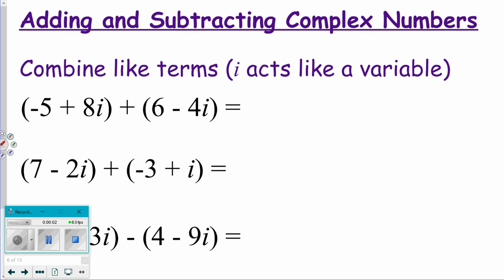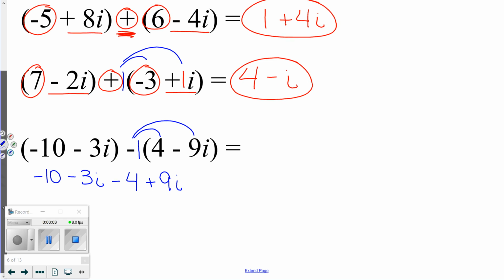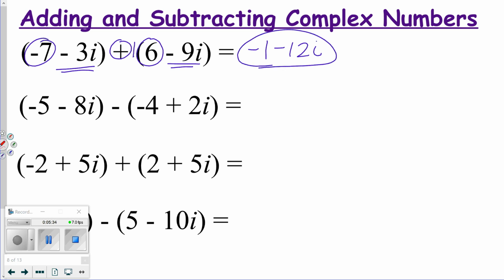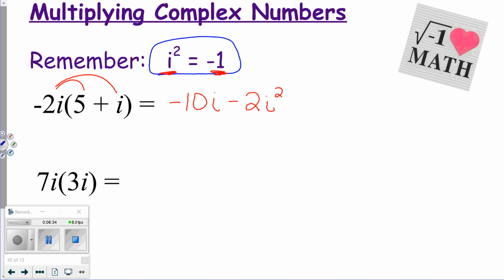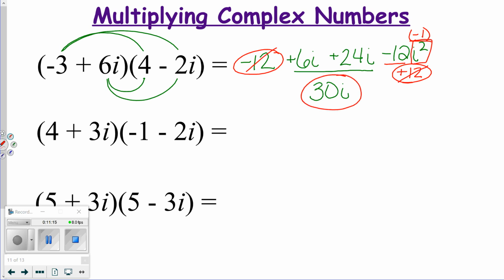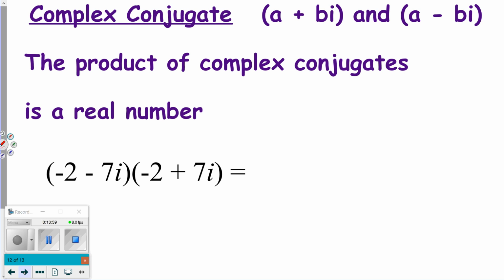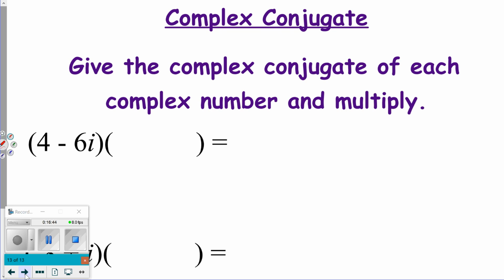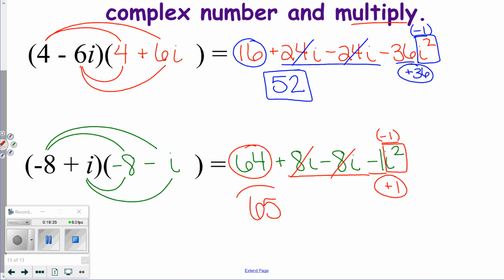Complex Numbers Part B Video Lesson